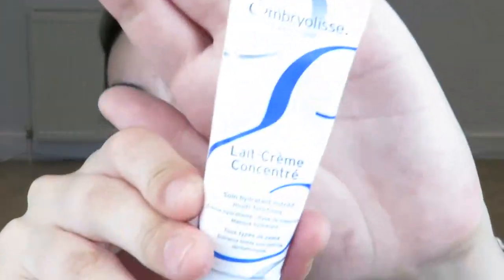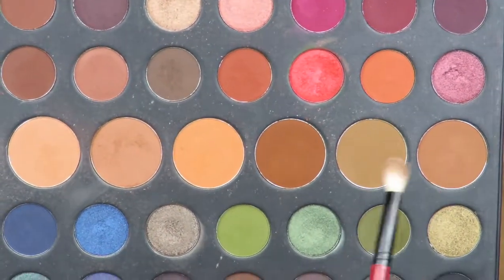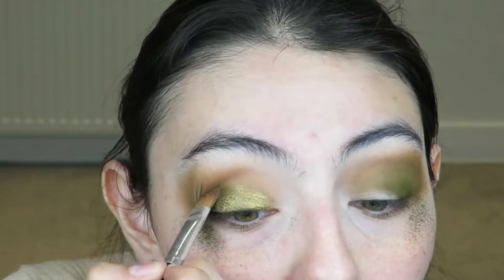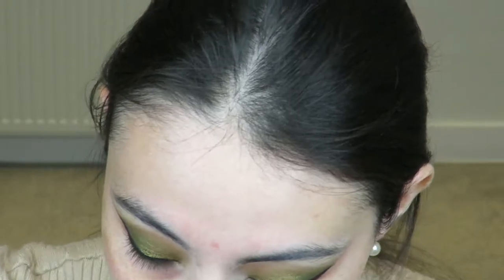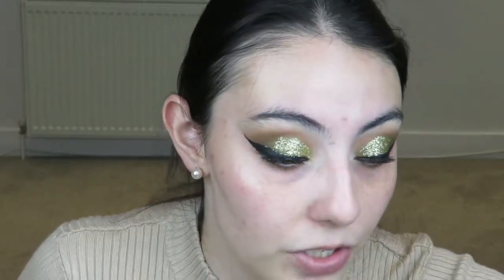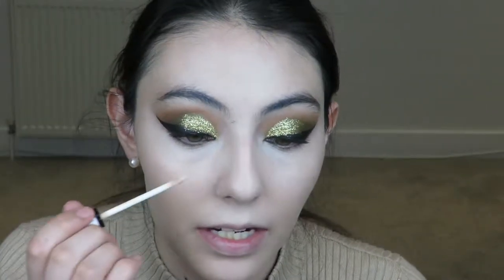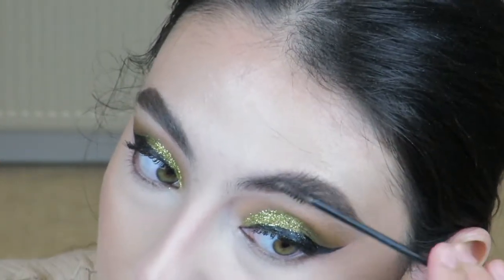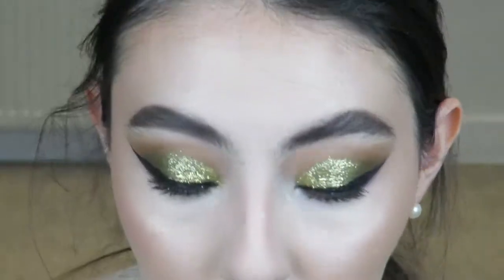GREEN GOLD GLITTER GLAM | Nicolle ZM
*Product links will be in the U.K., otherwise the original brand page*
(PRODUCT LINKS CURRENTLY BEING UPDATED - CHECK IN A BIT)